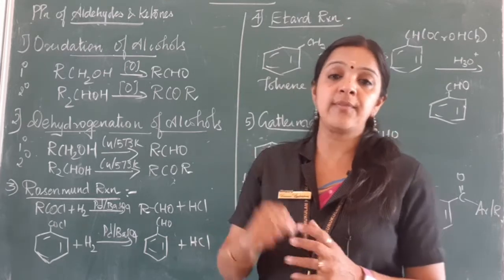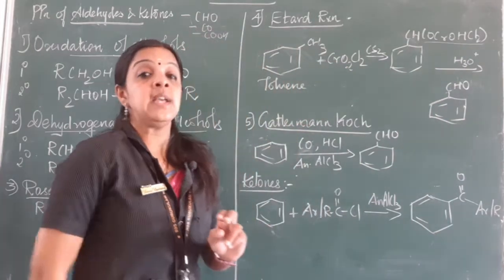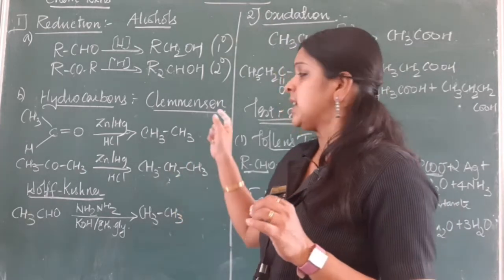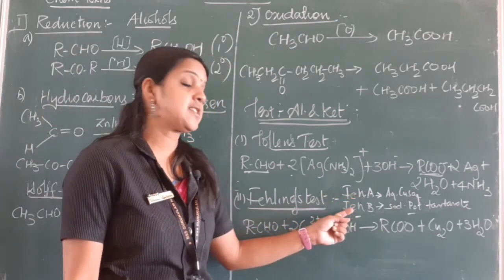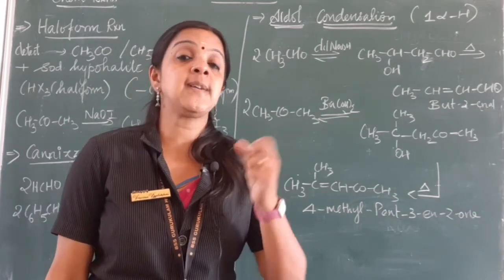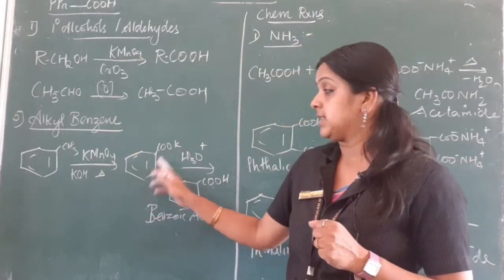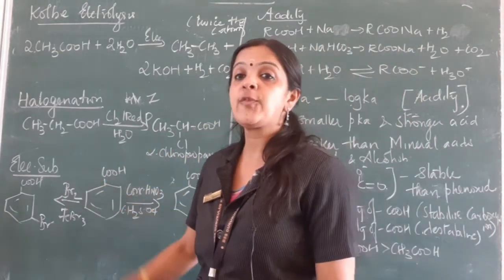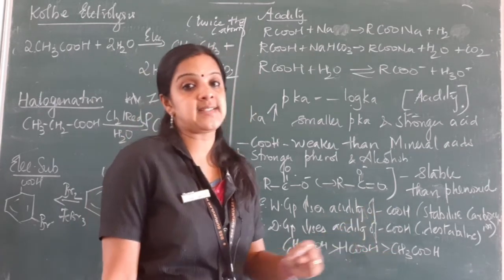class 12 Chemistry Chapter 12 Revision